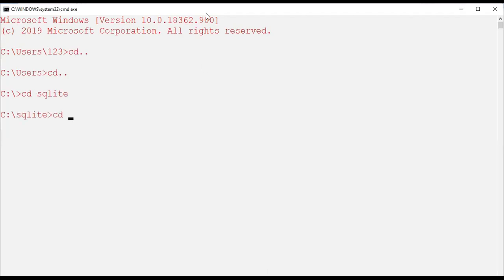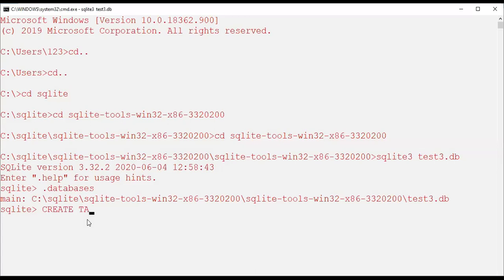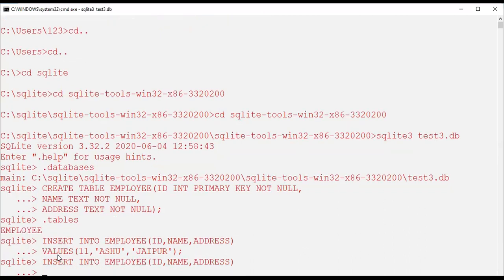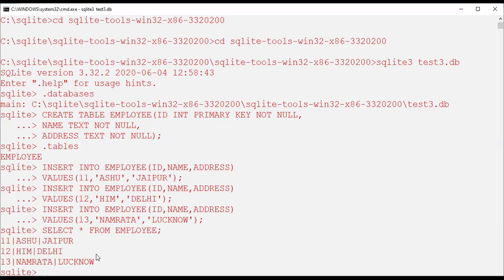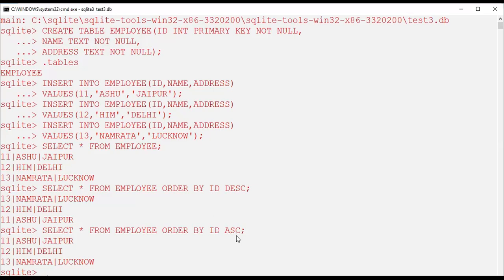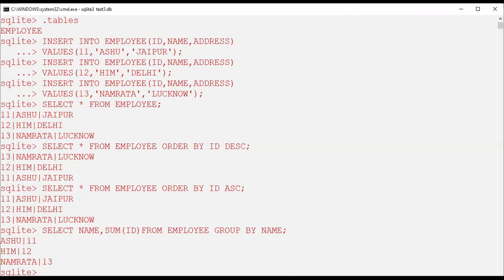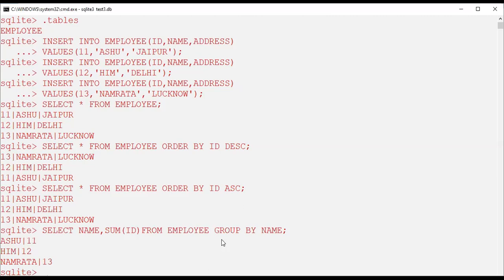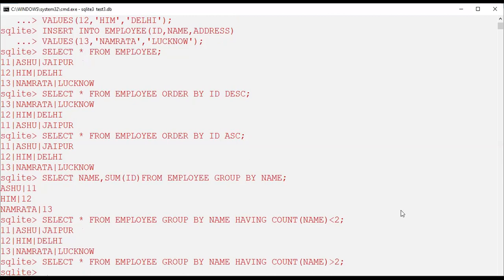SQLite Order By,Group By , Having By Clauses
Hello everyone,
In this session, I have covered followings:-
SQLite Order By
Group By
Having By Clauses
Regards:
Ashu Sharma